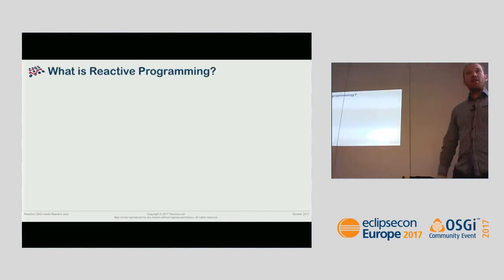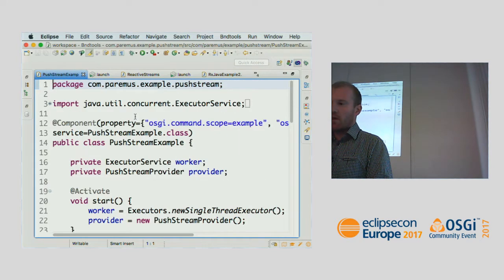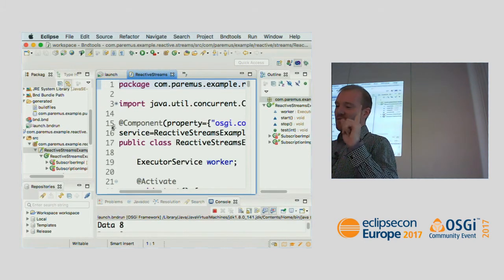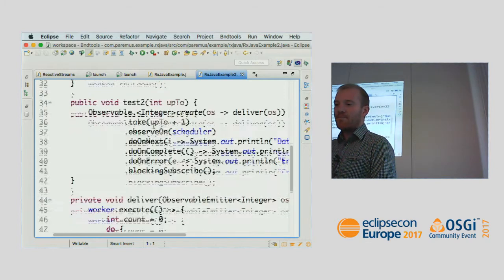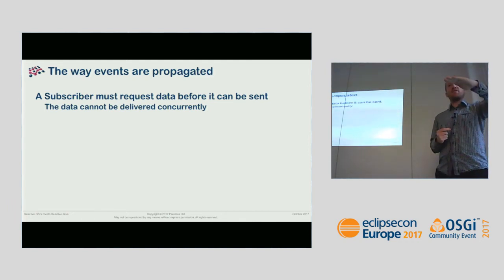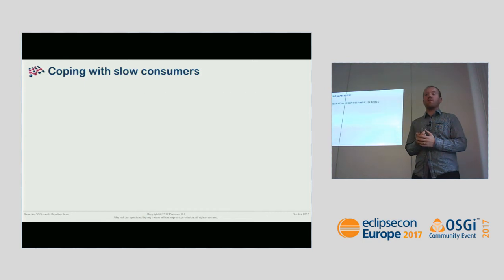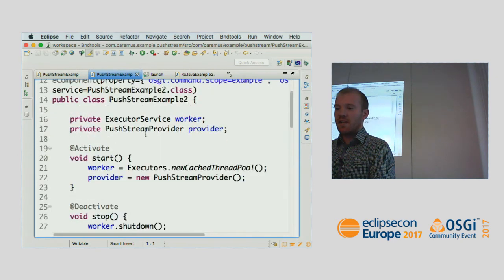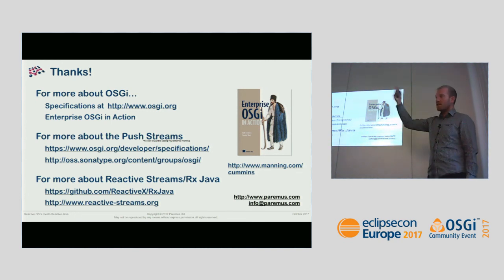ECE2017 | Reactive OSGi meets Reactive Java – Don’t cross the streams?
Data collection, filtering and processing is a growing concern for all sorts of applications. A variety of different libraries have been created, all looking to solve the same sorts of problems. The OSGi Alliance has defined the PushStream with a simple streaming API, but Reactive Streams and Java 9’s Flow API use a the Observable model. Which is better? Do I have to use OSGi if I choose Push Streams? Do I have to choose one library or can I use both?

This talk will describe the basic design differences between Push Streams and Observable streams,  showing side-by-side examples using both APIs. It will also show how one stream type can be converted into the other, and back meaning that you can always choose the appropriate tool for the job.

With Java 9 and OSGi Push Streams available to developers it has never been a better time to start learning what the new frontiers of streaming Java applications look like. Whether you are looking to process data events from IoT devices, collect metrics from cloud services, or simply to interact with messaging systems, reactive models let you build simple, high throughput systems with ease.

Speaker(s):
Tim Ward (Paremus)